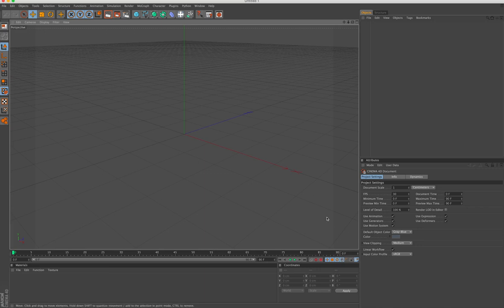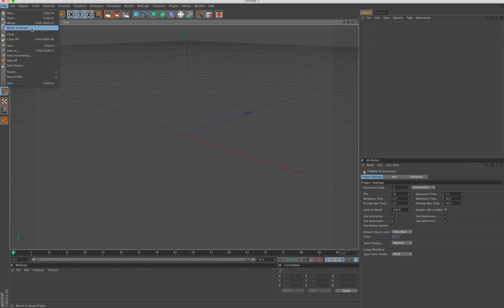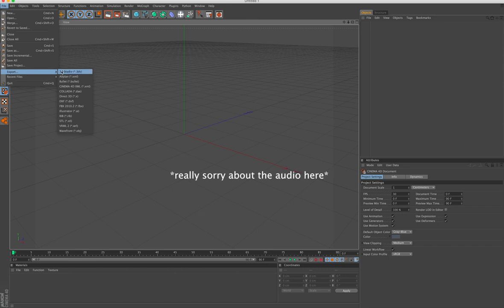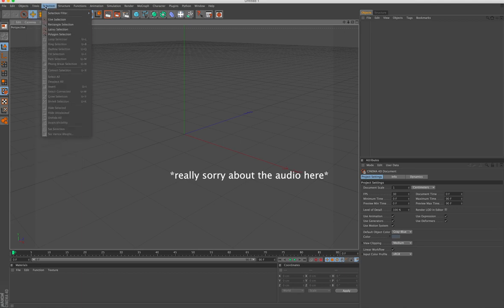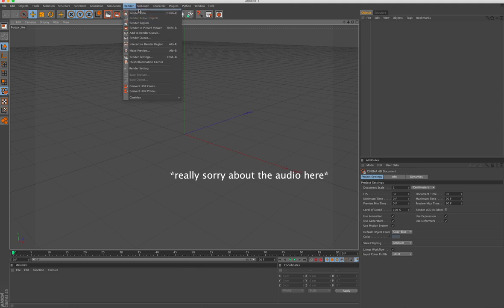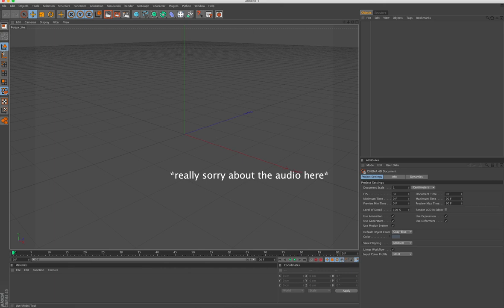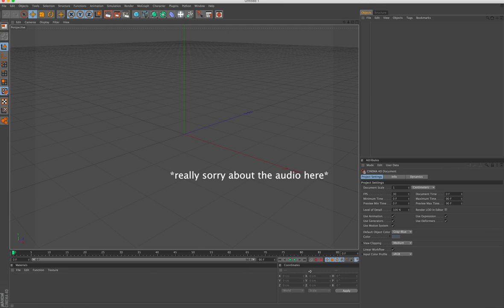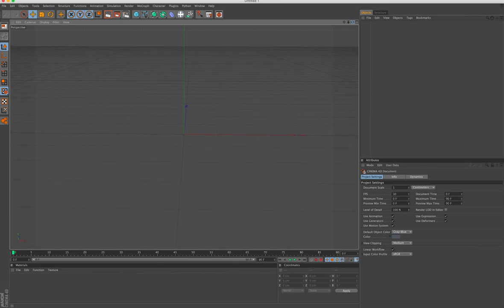Cinema 4D || Intro to workspace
In this video, you will be introduced to the workspace of Maxon Cinema 4D and the world of 3D as a whole.